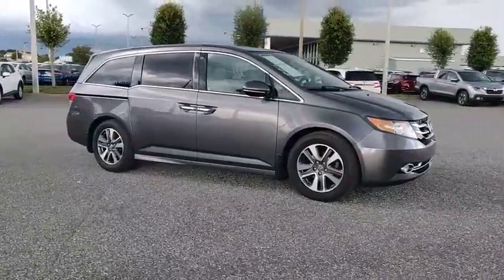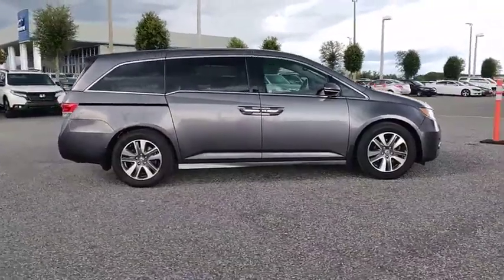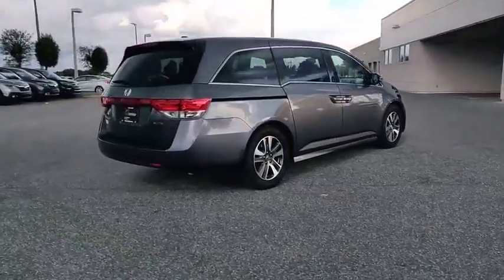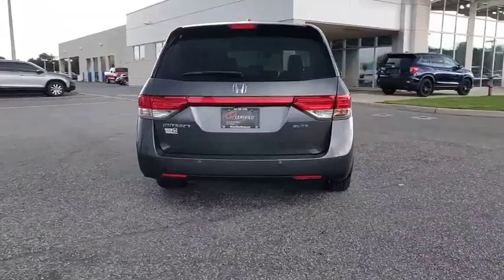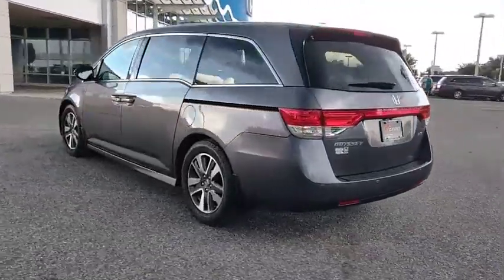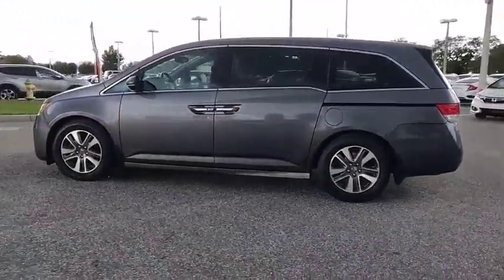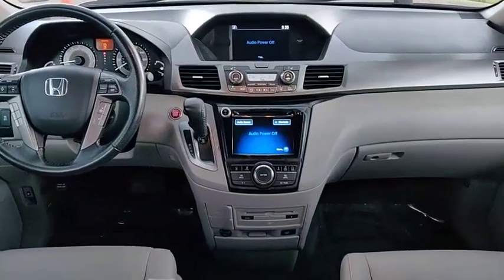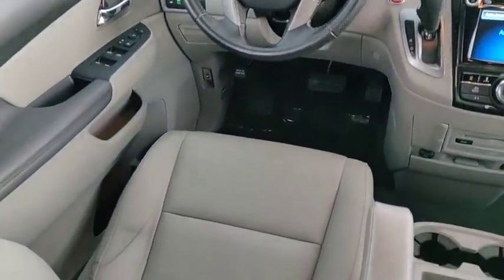2015 Honda Odyssey Winter Haven Honda FL E037019N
2015 Honda Odyssey Touring Elite

100,000 MILE WARRANTY AVAILABLE!! PRE HONDA CERTIFIED!! TOURING ELITE PKG!! LEATHER!! SUNROOF!! NAVIGATION!!WIDESCREEN BLU-RAY ENTERTAINMENT SYSTEM!! POWER HEATED SEATS!! POWER SLIDING DOORS!! POWER TAILGATE!! REMOTE START!! XM RADIO!! BLIND SPOT MONITOR!! SERVICE RECORDS AVAILABLE!! PUSH BUTTON START!! BLUETOOTH!! BACK UP CAMERA!! JUST SERVICED!! NO PAYMENTS FOR UP TO 90 DAYS!! PRICED TO SELL TODAY!! WE WILL EARN YOUR BUSINESS!!CALL OR EMAIL TODAY TO CONFIRM AVAILABILITY!!Honda Certified Pre-Owned Details:* Powertrain Limited Warranty: 84 Month/100,000 Mile (whichever comes first) from original in-service date* Transferable Warranty* Roadside Assistance with Honda Care purchase* Warranty Deductible: $0* 182 Point Inspection* Vehicle History* Limited Warranty: 12 Month/12,000 Mile (whichever comes first) after new car warranty expires or from certified purchase dateHundreds nationwide have seen the vehicle you re viewing right NOW. Don t waste much more time. Call me NOW for a great deal.Awards:* 2015 KBB.com Best Buy Awards * 2015 KBB.com 15 Best Family Cars * 2015 KBB.com Brand Image Awards2016 Kelley Blue Book Brand Image Awards are based on the Brand Watch(tm) study from Kelley Blue Book Market Intelligence. Award calculated among non-luxury shoppers. Kelley Blue Book is a registered trademark of Kelley Blue Book Co., Inc.